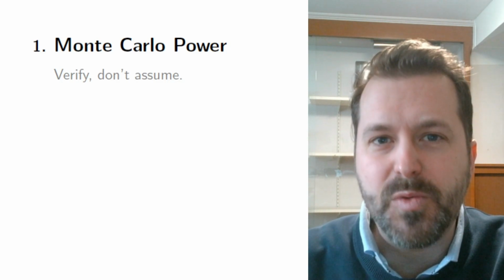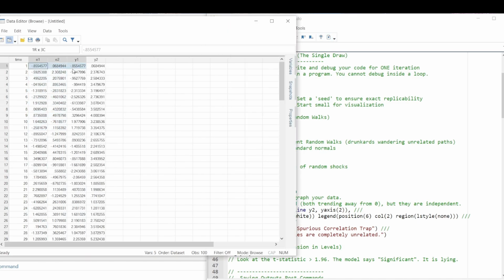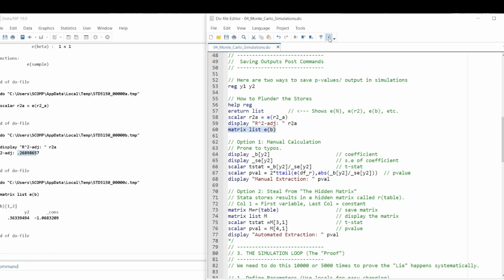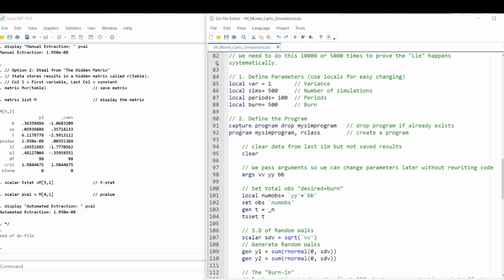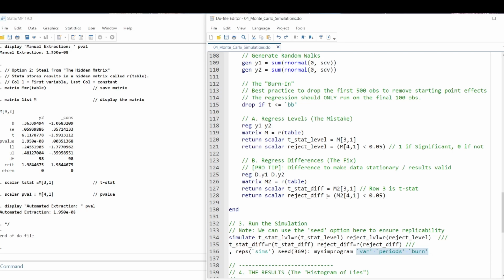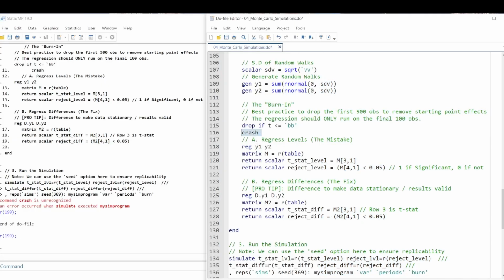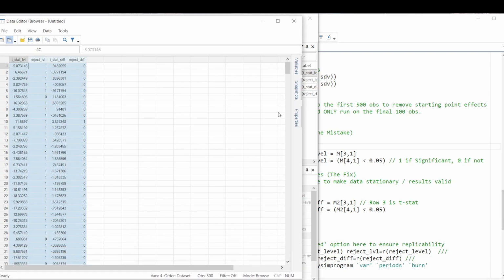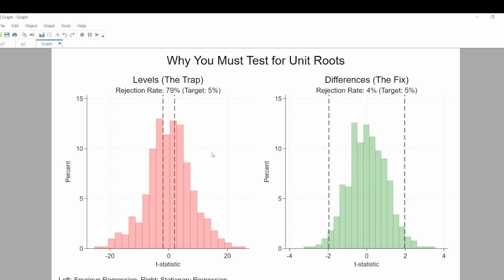Stata Monte Carlo Simulations: Extract P-Values (The Spurious Regression Case)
In this video, we master Monte Carlo Simulations in Stata to prove the existence of the "Spurious Regression Trap." You will learn how to generate independent random walks, automate thousands of regressions using the simulate command, and extract "hidden" p-values directly from Stata matrices.

*Topics Covered:*
* *The Simulation Workflow:* Why you must code (and debug) a single iteration before building a loop.
* *Stata Secrets:* How to access Stata's hidden matrices (`r(table)` and `e-class`) to save *any* p-value or t-statistic post-estimation.
* *The `simulate` Command:* Using `program define` and `simulate` to run 5,000 repetitions in seconds.
* *The Proof:* Visualizing rejection rates of spurious (levels) vs. stationary (differenced) models. Why running regressions on non-stationary levels is dangerous, and why differencing is the fix.

*Timestamps:*
0:00 - Intro: What is the Spurious Regression Trap?
0:35 - Step 1: Generating Random Walks (The Single Iteration)
2:16 - Stata Hack: Extracting P-Values from r(table) Matrices
3:59 - Step 2: The Loop (program define & simulate command)
9:17 - Results: Visualizing Spurious vs. Stationary Rejection Rates

### *🔗 Resources & Links*

* *Instructor:* Dr. Stephen Snudden, Assistant Professor at the Lazaridis School of Business & Economics (Wilfrid Laurier University).

This is Part 4 of the Stata Economics Masterclass, designed to bridge the gap between theory and professional research.